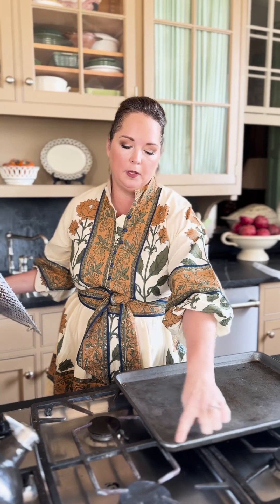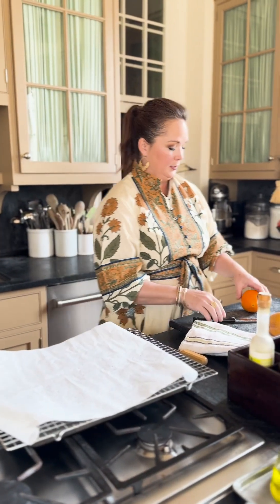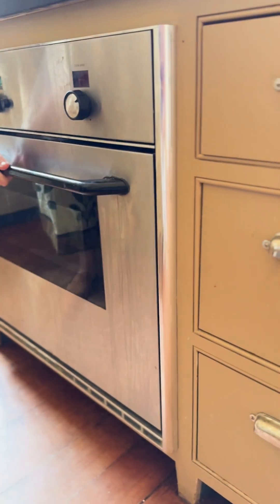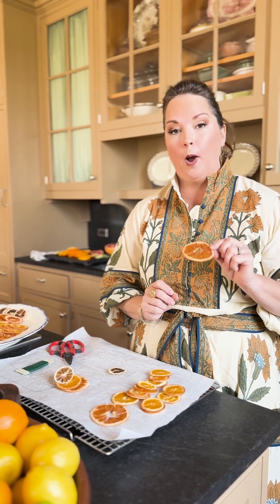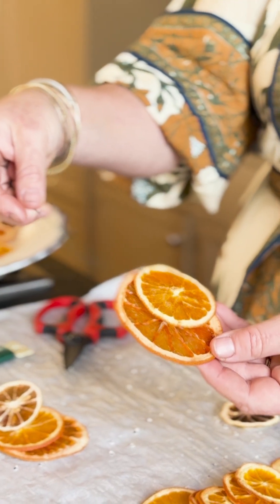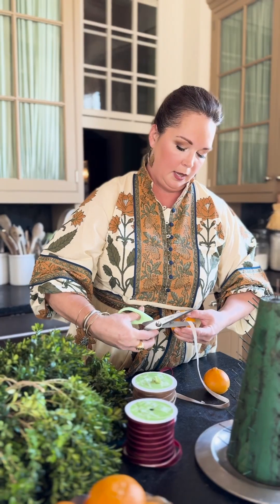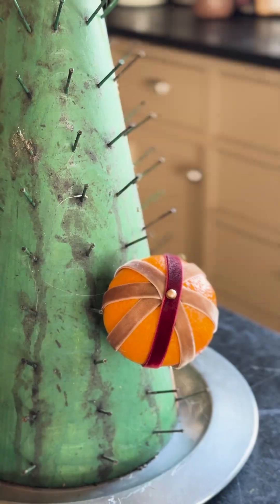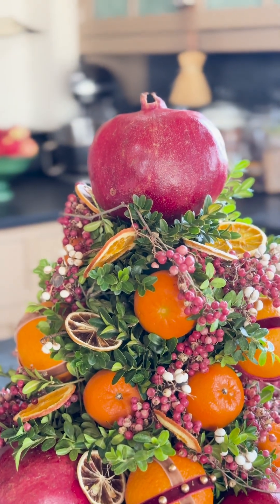How to dry citrus for holiday decorating and cocktails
A tutorial from the floral artist and entertaining expert Mary Spotswood Underwood.